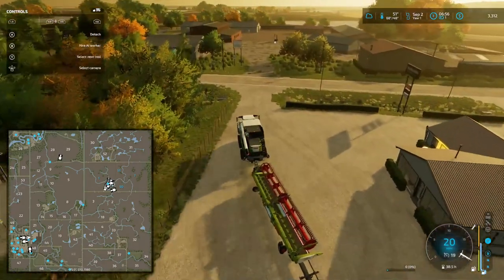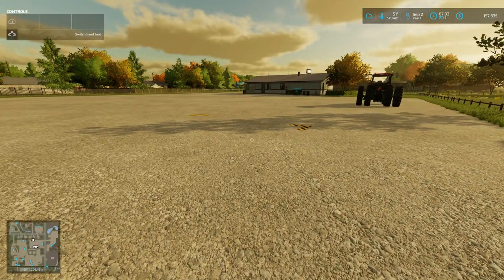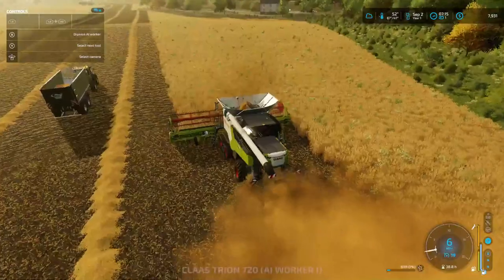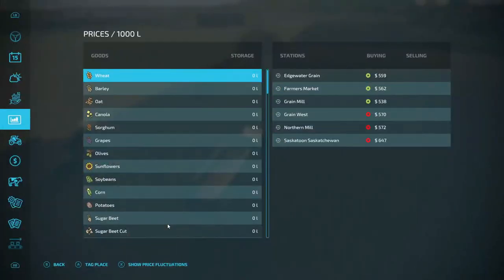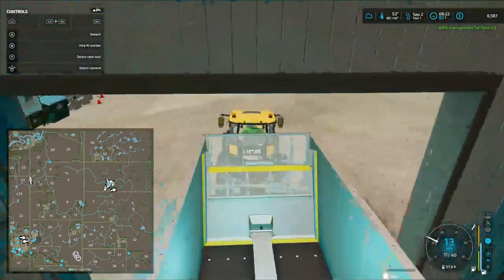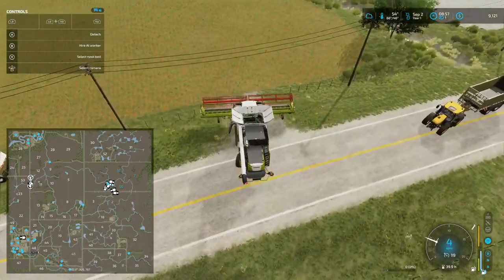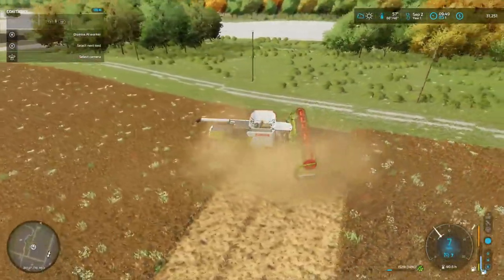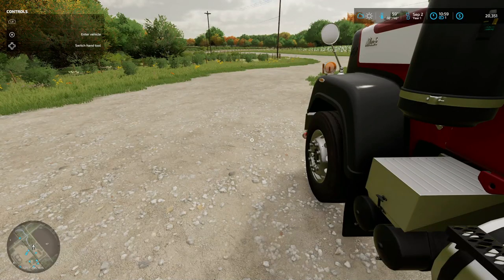Let's Play EDGEWATER SASKATCHEWAN FS22, Ep. 7, Contracts Are Done!!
CASH-APP: $TommyMillerVlogs

My Mail:
Tommy Miller
57 Trailer City Road
Luxora, AR 72358